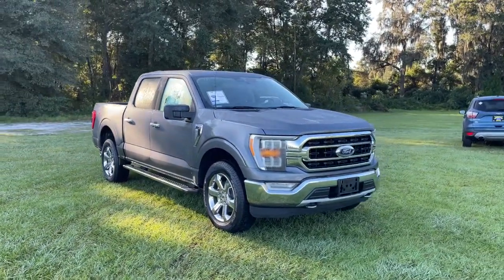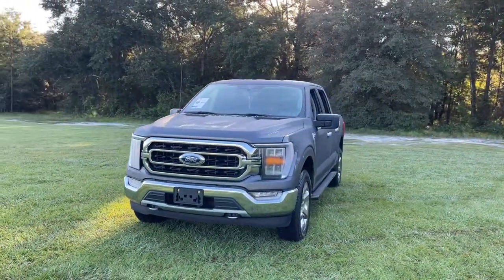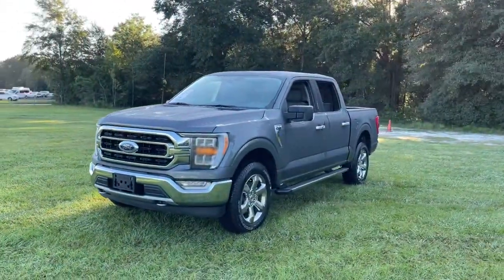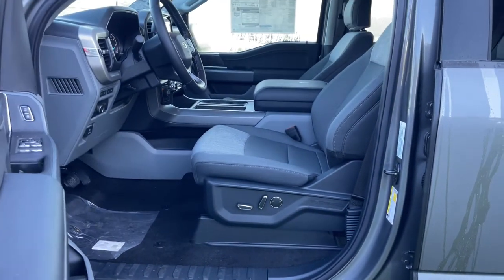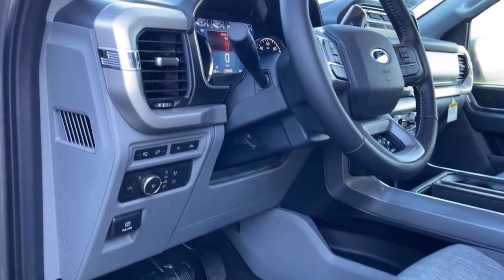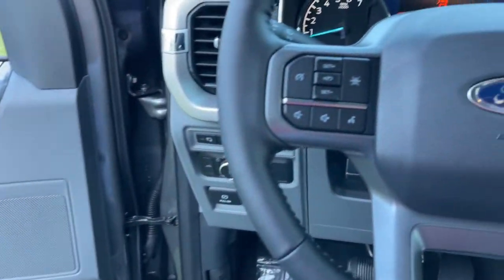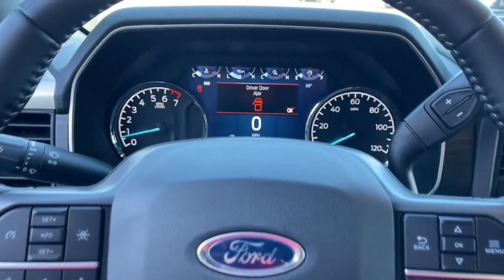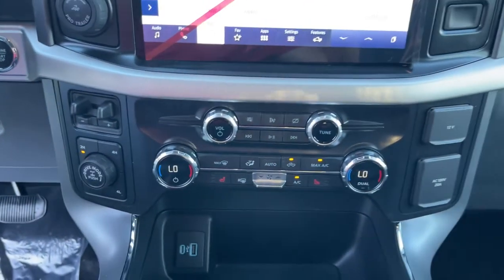2021 Ford F-150 Jacksonville, Orange Park, Gainesville, Ocala, Lake City, FL MKE34161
Gray New 2021 Ford F-150 available in Starke, Florida at Murray Ford Superstore. Servicing the Jacksonville, Orange Park, Gainesville, Ocala, Lake City, FL area.

13447 US Hwy 301 S

15 Year 150,000 mile warranty at no cost applies to all vehicles excluding Transit Vans, DRW Trucks, any SVT Models, or lifted/modified Trucks.brbrCarbonized Gray Metallic 2021 Ford F-150 XLT 302A 2.7L V6 EcoBoost 4WD Equipment Group 302A High (10-Way Power Driver & Passenger Seats, Auto-Dimming Rear-View Mirror, Class IV Trailer Hitch Receiver, Heated Front Seats, LED Box Lighting w/Zone Lighting, Power Glass Heated Sideview Mirrors, Radio: AM/FM SiriusXM w/360L, Remote Start System w/Remote Tailgate Release, and SYNC 4 w/Enhanced Voice Recognition), GVWR: 6,600 lbs Payload Package, Trailer Tow Package (Integrated Trailer Brake Controller and Pro Trailer Backup Assist), XLT Chrome Appearance Package (Chrome Step Bars), F-150 XLT 302A, 4D SuperCrew, 2.7L V6 EcoBoost, 10-Speed Automatic, 4WD, Carbonized Gray Metallic, Black/Medium Dark Slate w/Cloth 40/Console/40 Front Seats, 4-Wheel Disc Brakes, ABS brakes, Air Conditioning, AM/FM radio, Auto High-beam Headlights, Brake assist, Bumpers: chrome, Cloth 40/Console/40 Front Seats, Delay-off headlights, Driver door bin, Driver vanity mirror, Dual front impact airbags, Dual front side impact airbags, Electronic Locking w/3.55 Axle Ratio, Electronic Stability Control, Emergency communication system: SYNC 4 911 Assist, Extended Range 36 Gallon Fuel Tank, Exterior parking camera rear: With Dynamic Hitch Assist, Front anti-roll bar, Front Center Armrest w/Storage, Front fog lights, Front License Plate Bracket, Front reading lights, Front wheel independent suspension, Fully automatic headlights, Heated door mirrors, Illuminated entry, LED Sideview Mirror Spotlights, Low tire pressure warning, Occupant sensing airbag, Outside temperature display, Overhead airbag, Overhead console, Panic alarm, Passenger door bin, Passenger vanity mirror, Power door mirrors, Power steering, Power windows, Pro Power Onboard - 2KW, Radio data system, Radio: AM/FM Stereo w/6 Speakers, Rear reading lights, Rear step bumper, Rear window defroster, Remote keyless entry, Security system, Speed control, Split folding rear seat, Steering wheel mounted audio controls, SYNC 4, Tailgate Step w/Tailgate Work Surface, Telescoping steering wheel, Tilt steering wheel, Traction control, Variably intermittent wipers, and Wheels: 20 Chrome-Like PVD All vehicles will have a $899.00 dealer fee added to the total sale price (excludes A,Z,D, and X plan customers). Taxes, tag, and title fees will be added to all vehicles in accordance with state laws of customers registering address. Price includes: $1000 - Retail Bonus Customer Cash. Exp. 11/01/2021